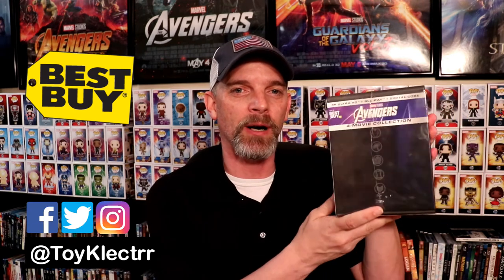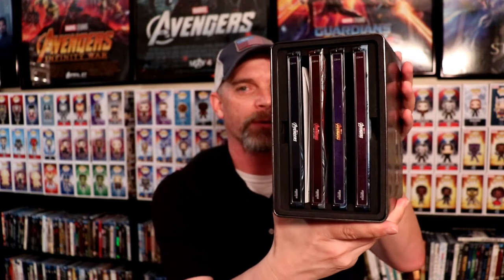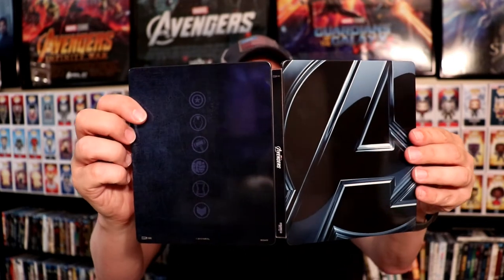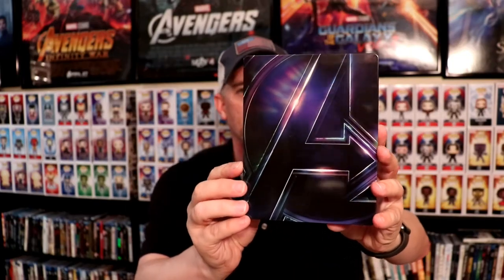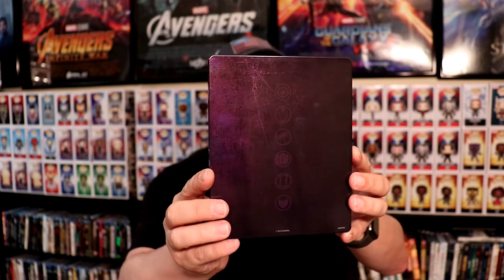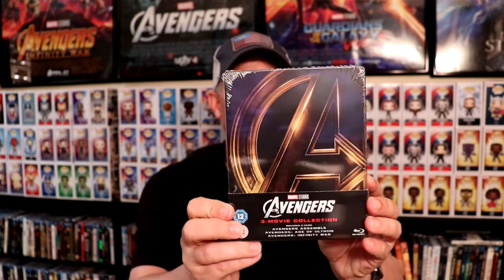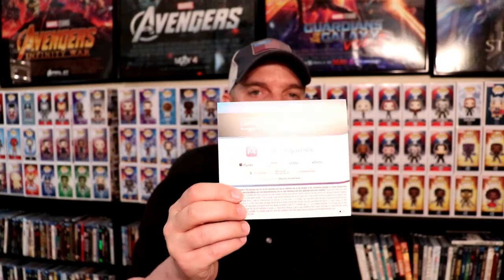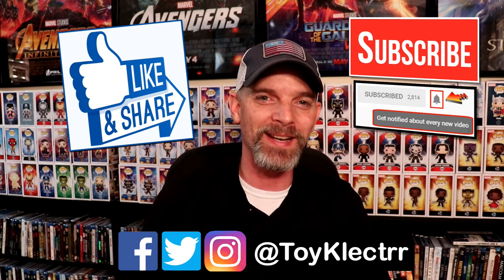Avengers: 4-Movie Collection Best Buy Exclusive 4K SteelBook Set Unboxing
Check out my unboxing of the Avengers: 4-Movie Collection Best Buy Exclusive 4K SteelBook Set!

Purchase the 4K Editions:
Marvels The Avengers
Avengers: Age of Ultron
Avengers: Infinity War
Avengers: Endgame

These are the bags I use to protect my Steelbooks and Slipcovers: